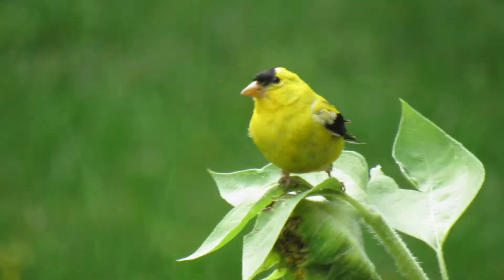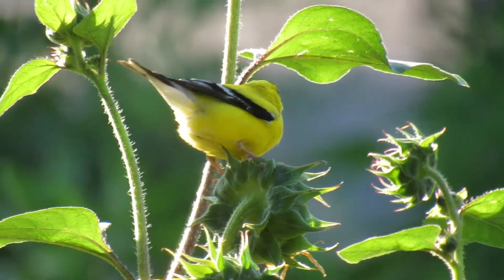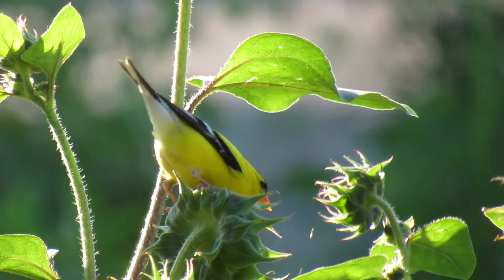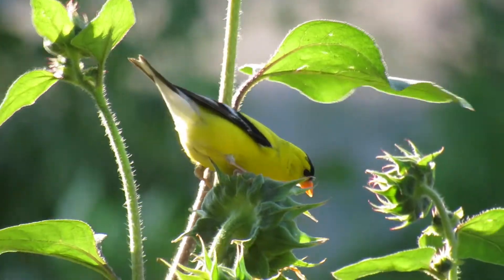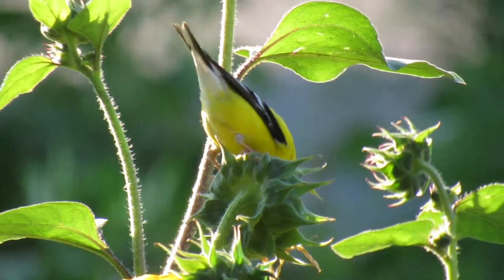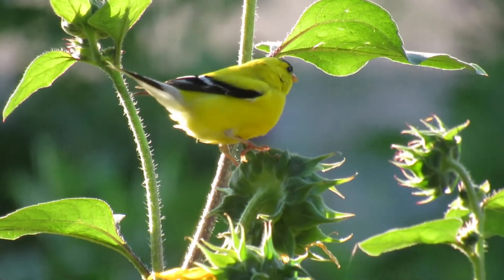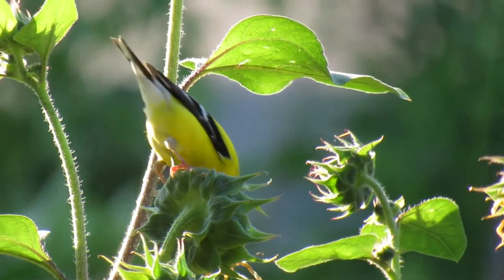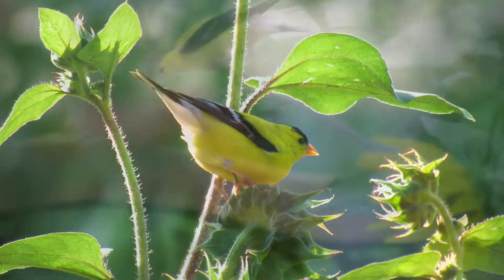Yellow Bird Visits